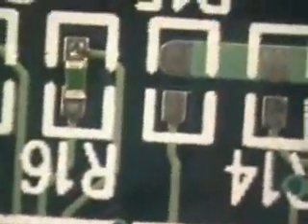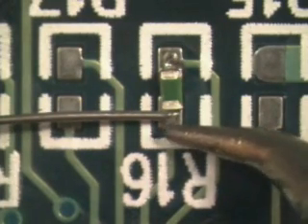SMT Soldering 0402 Component/Installation